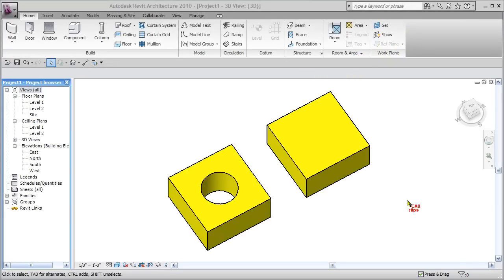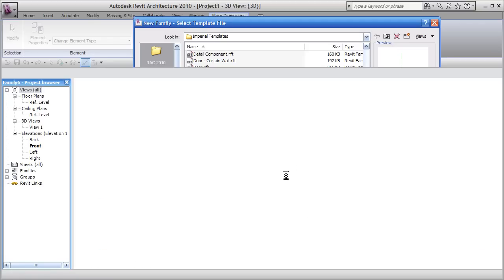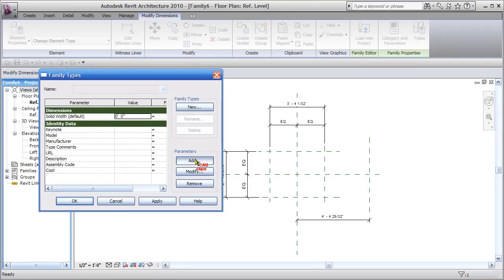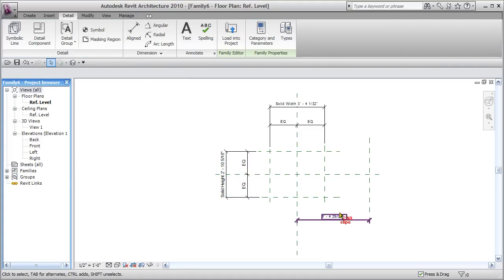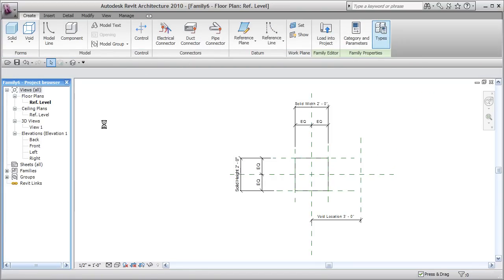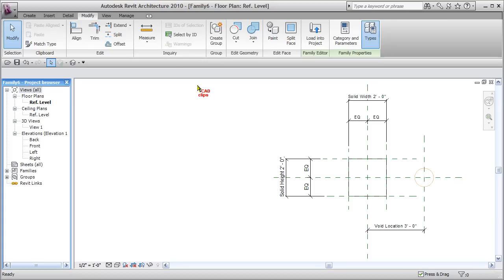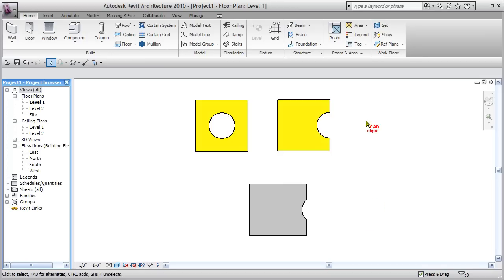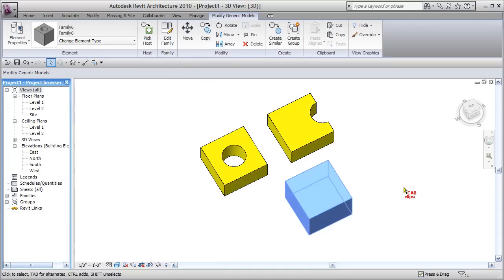REVIT Void Visibility Trick - CADclip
Here I demonstarte a little void visibility trick I picked up where we move the 'void' geometry outside the Solid geometry creating the effect that we have turned off the visibility of the void.